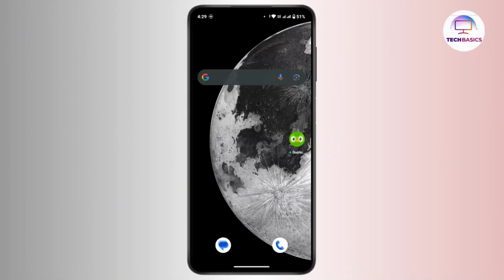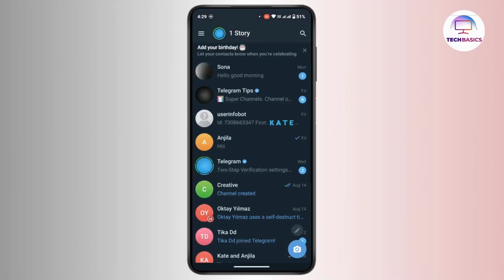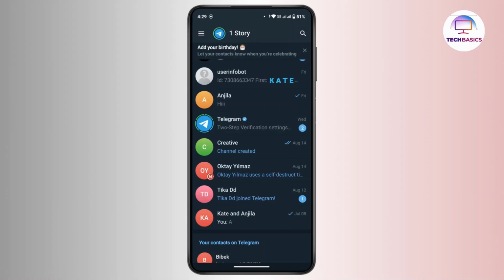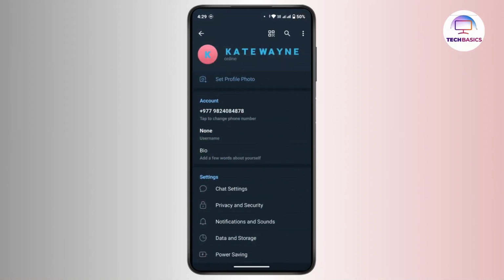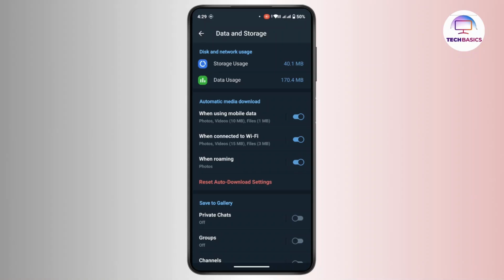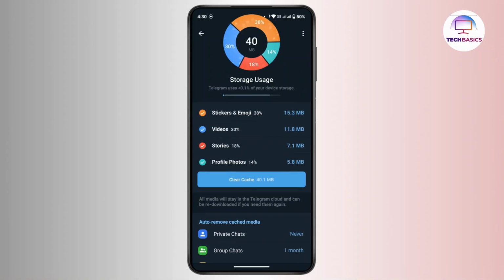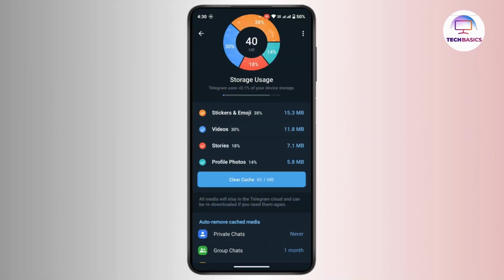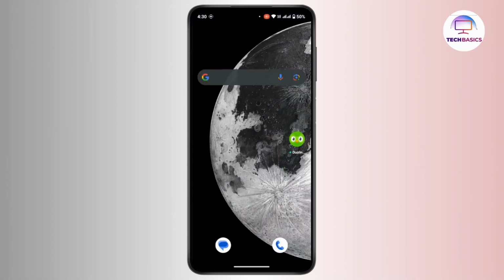How to delete Telegram downloaded videos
Are you looking to delete downloaded videos from Telegram? In this quick tutorial, we'll show you how to clear the cache in Telegram and remove all your downloaded videos efficiently. Follow these simple steps to clean up your storage and free up space on your mobile device. Whether you're using Android or iOS, this guide will help you get rid of unwanted files effortlessly.

Chapters:
00:00 - Introduction Learn how to delete downloaded videos from Telegram.

00:07 - Launch Telegram Open the Telegram app on your mobile device and log in.

00:15 - Access Settings Tap on the three-line icon in the top left corner and select "Settings."

00:23 - Navigate to Data and Storage Scroll down and tap on "Data and Storage."

00:30 - Clear Cache Tap on "Storage Usage" and then "Clear Cache" to remove downloaded videos.

00:42 - Conclusion All your downloaded videos and files will be deleted. Like and subscribe for more tech tips!